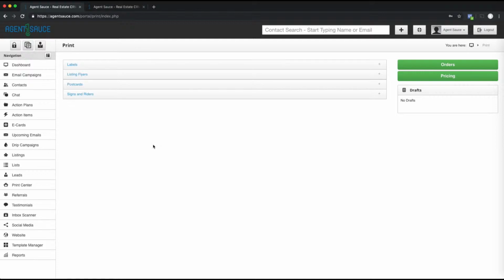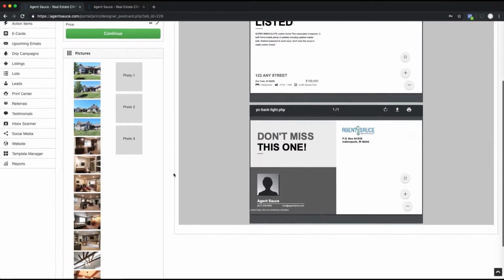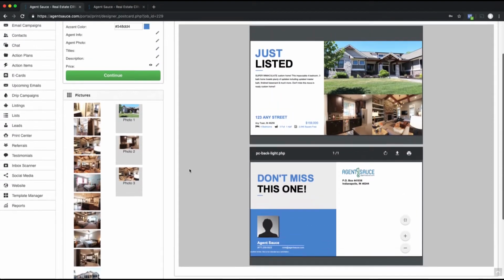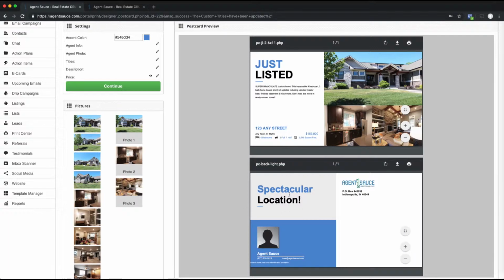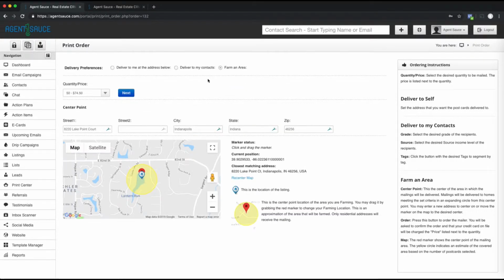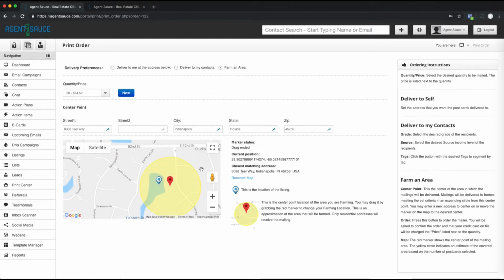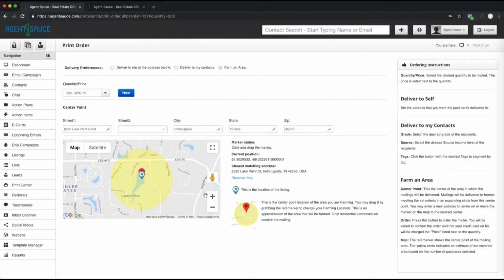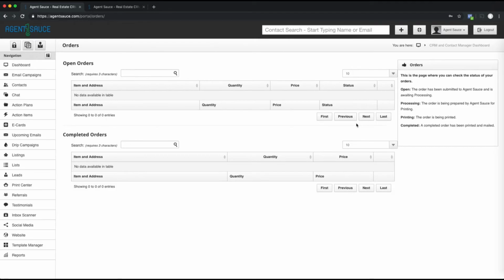Print Design and Ordering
In this video we show you how to design and order print materials in Agent Sauce.